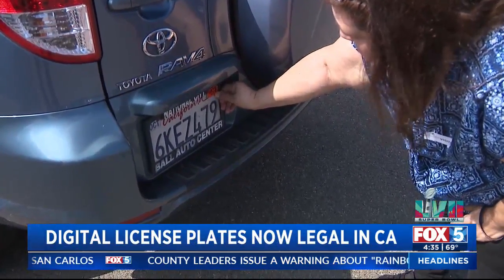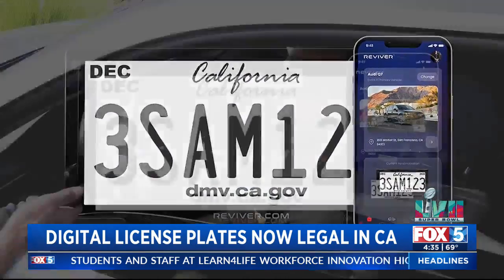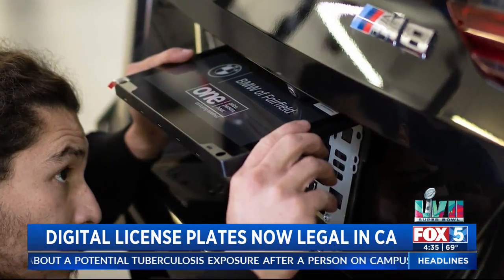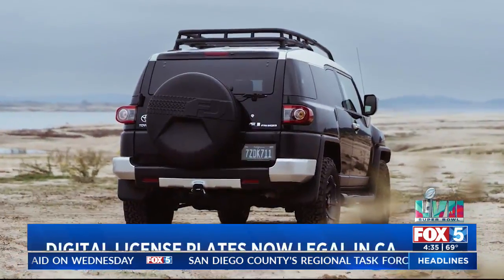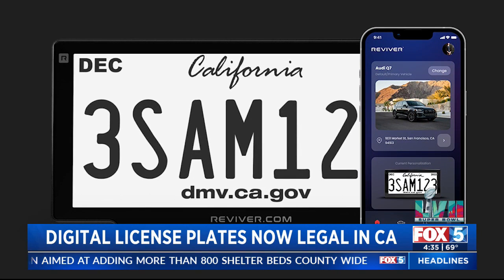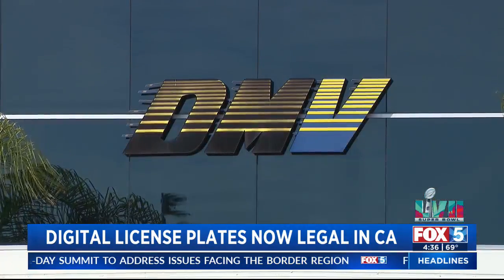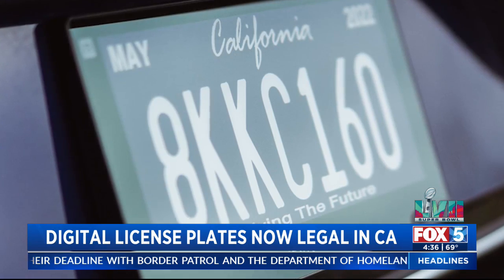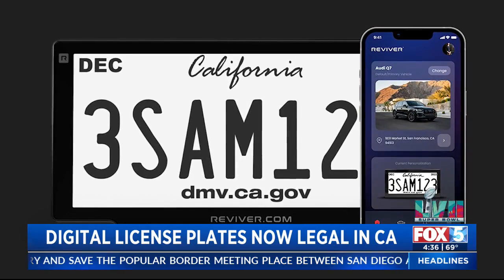Digital License Plates Now Legal In CA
Zara Barker reports on digital license plates in California.